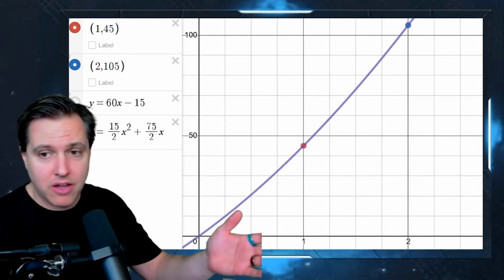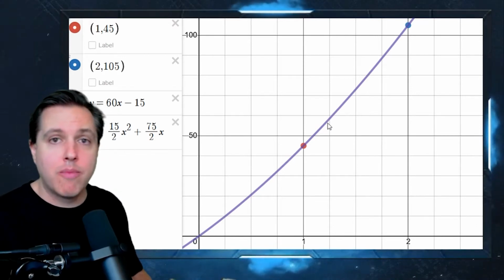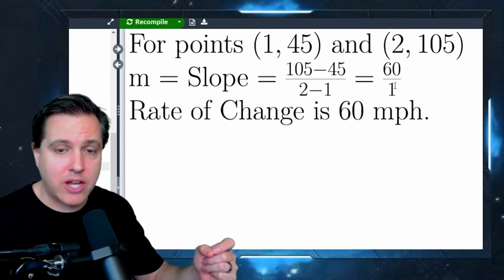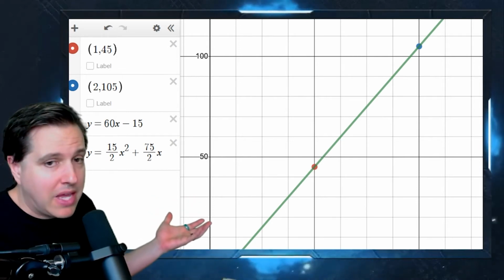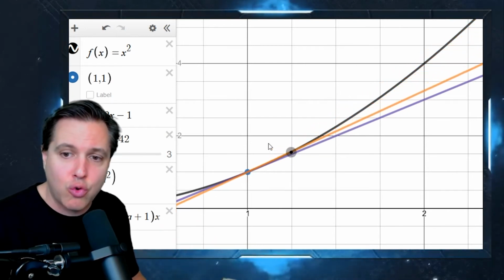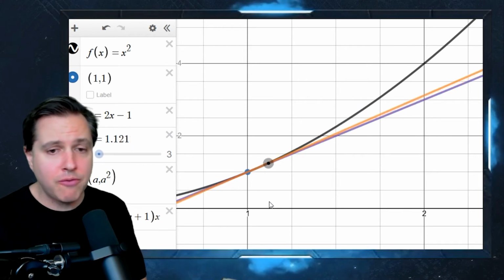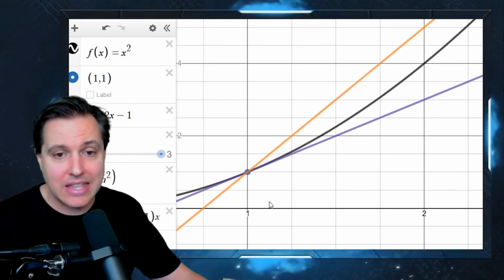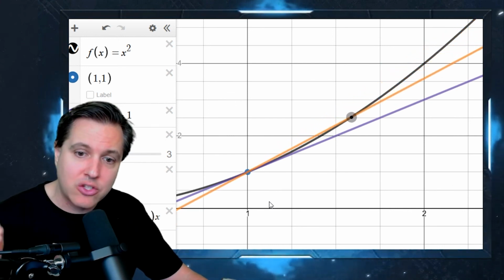Secant and Tangent Line Introduction